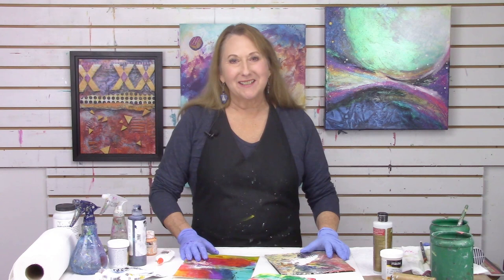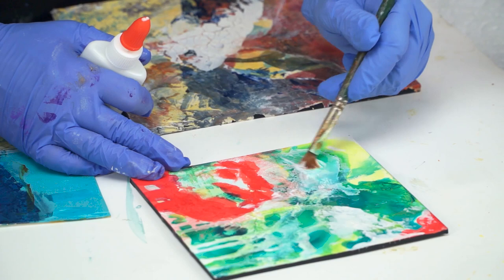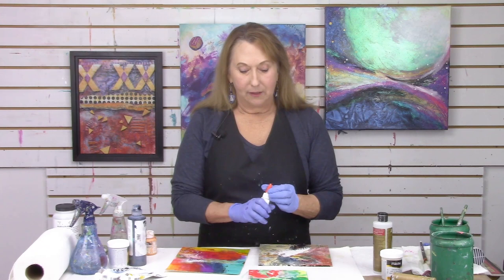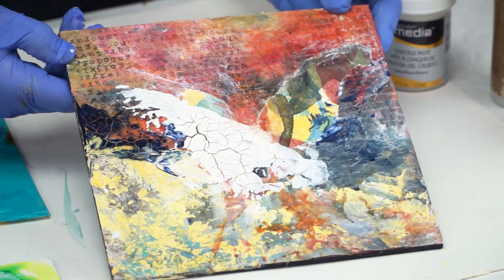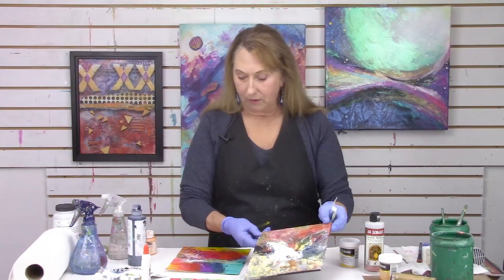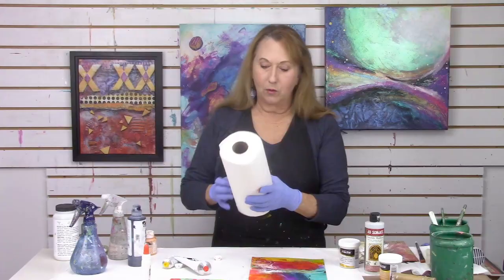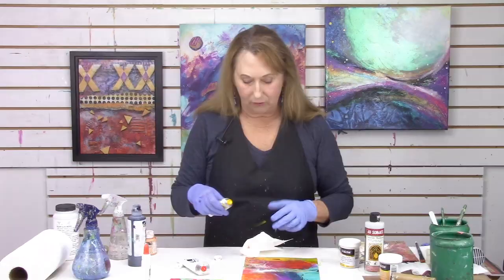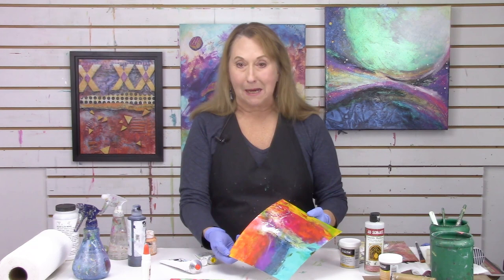How to Use Crackle Paste and Glaze - Mixed Media Techniques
How to Use Crackle Paste and Glaze - Mixed Media Techniques, Episode 013 of Mixed Media Soul Sparks

In this week's episode I share the best tips for working with crackle pastes and glazes. I share my insider tip on getting the biggest crackles that will stay on a flexible surface. You can also add color to the clear crackle glaze...my favorite.

* SUPPLIES *
Elmer's Glue or white glue
DecoArt Crackle Paste
JoSonja Crackle Glaze
Acrylic paints